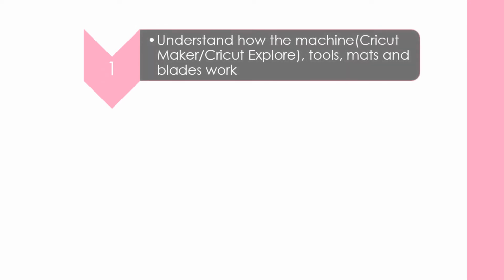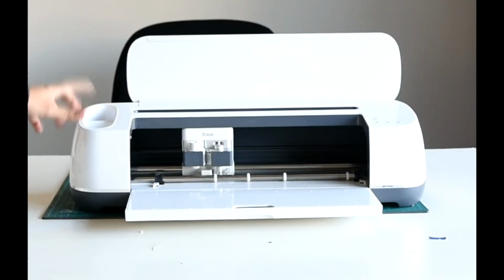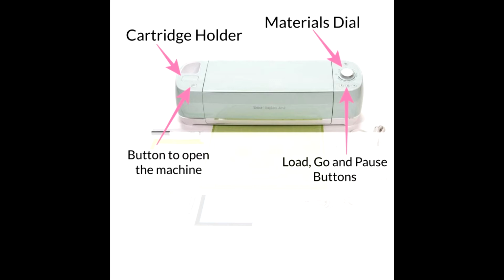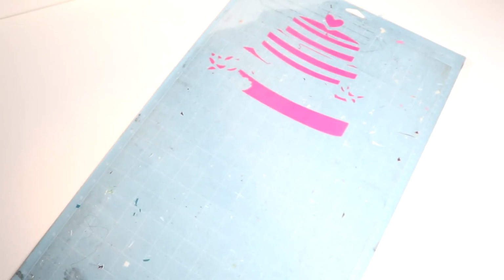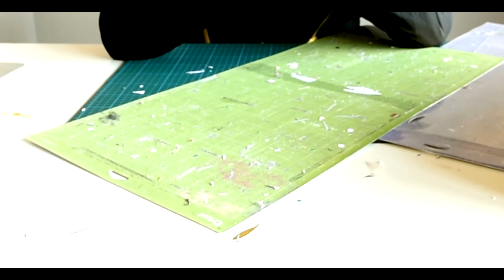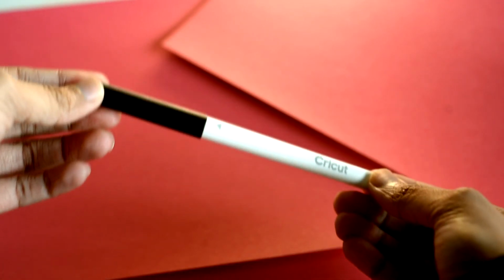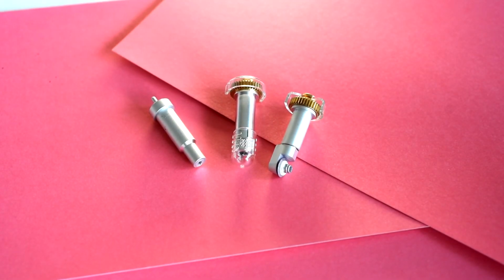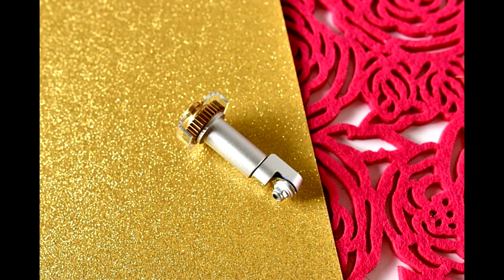Lesson 1: Set-up Your Cricut (Mats, Blades and Tools)